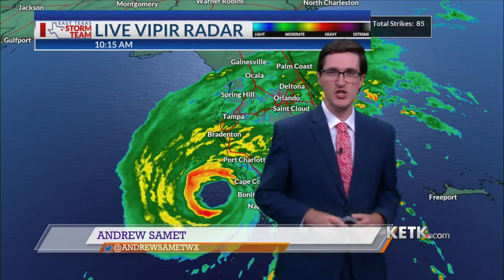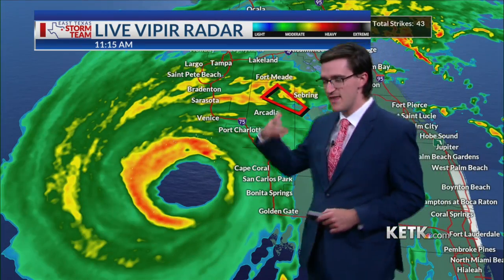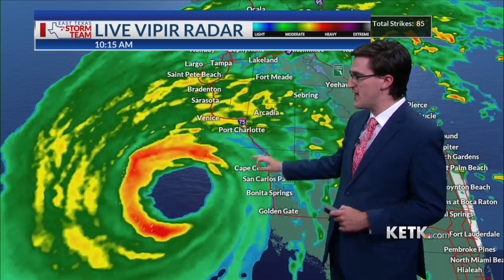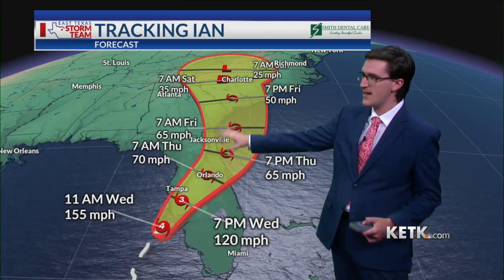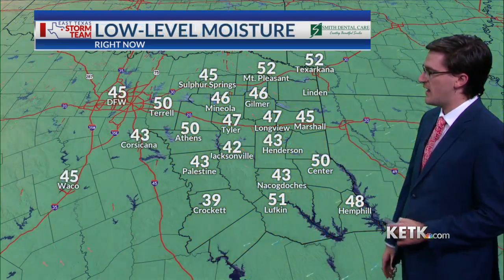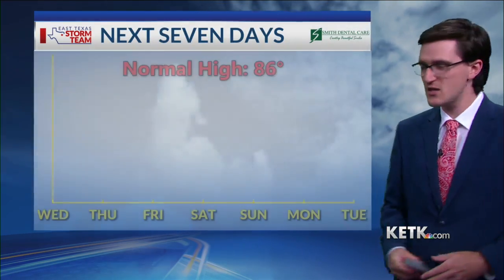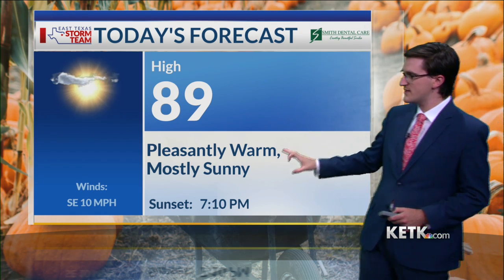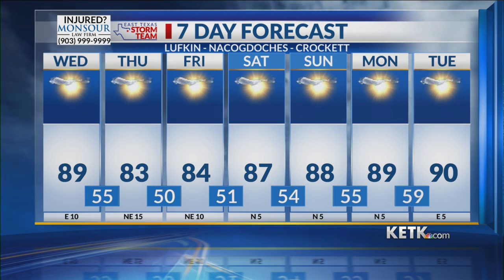Wednesday Midday Forecast 9-28-22